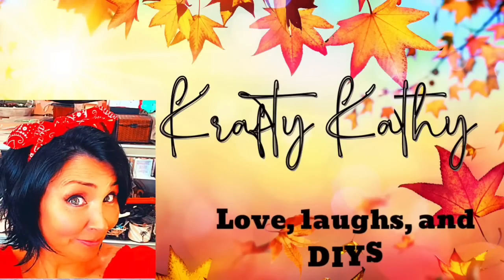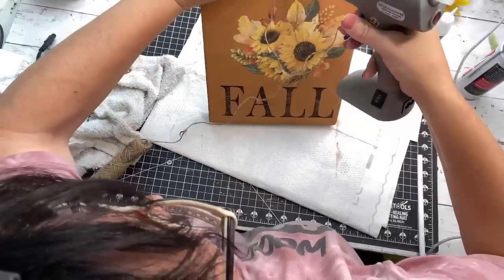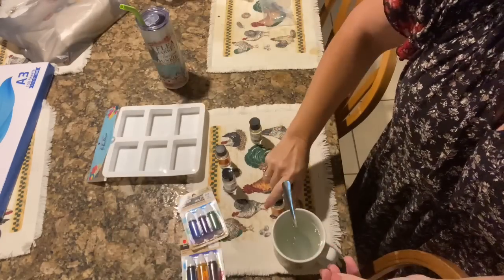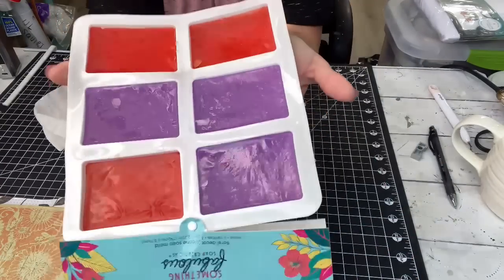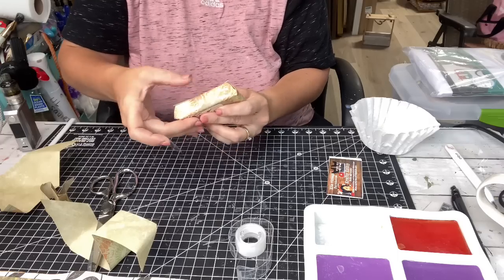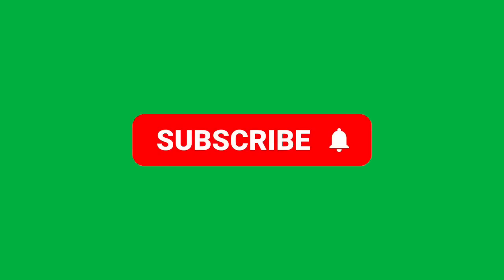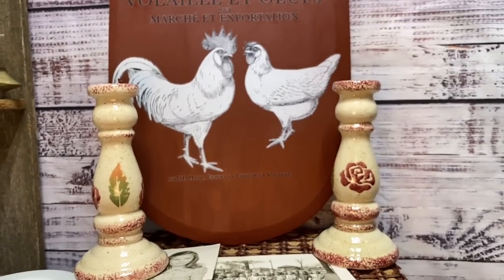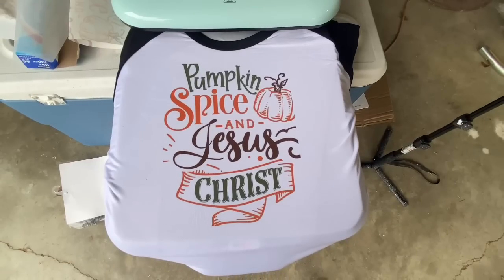How to create cheap & easy diys for resale- i.o.d. , Dixie belle, htvront heat press, diy soap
These are some very Inexpensive and easy DIY’s to make for resale. I hope you enjoy

If you do, don’t forget to hit the like  button and if you haven’t subscribed yet I would love for you to subscribe and become a part of my DIY family. That’s the best support that you can give to a creator

This amazing heat press Link ! Htvront has the no est, best priced unit!!

Use Lori for all your paint, iOd, and diy supplies!

My Info
Kathy fritts
Ok now 761